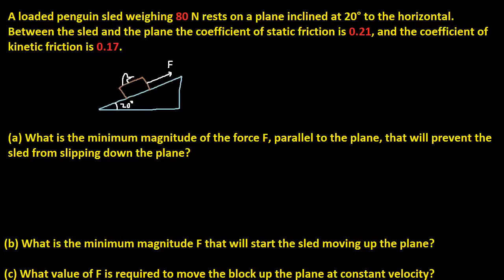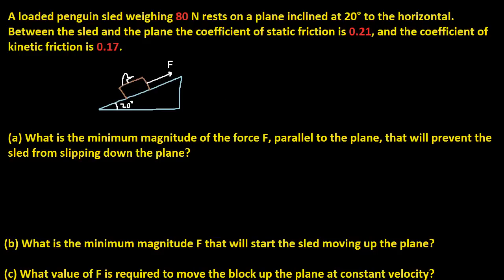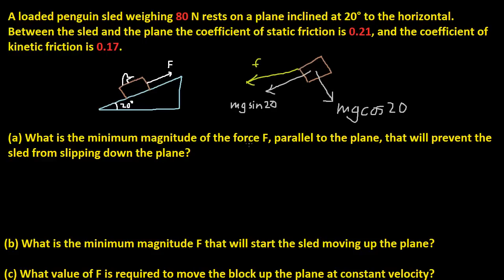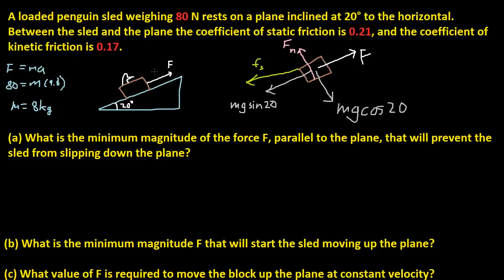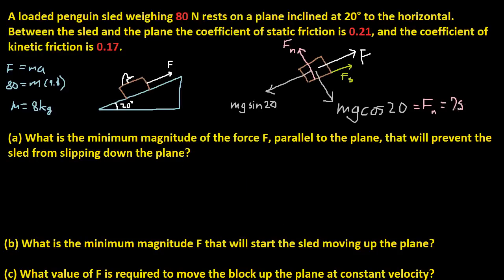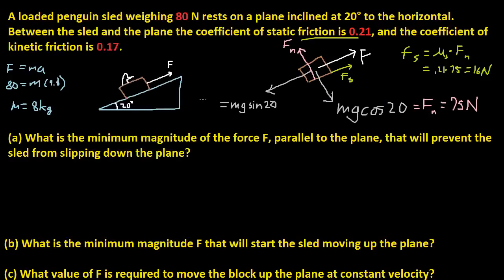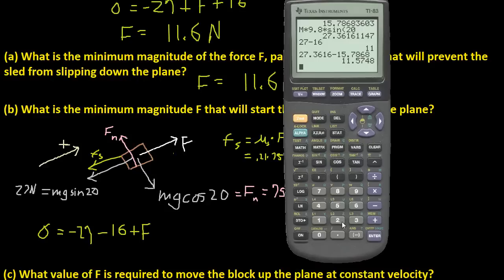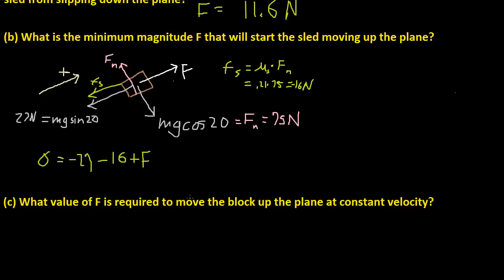Dragging a Penguin Sled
I answer the following problems:

A loaded penguin sled weighing 80 N rests on a plane inclined at 20° to the horizontal. Between the sled and the plane the coefficient of static friction is 0.21, and the coefficient of kinetic friction is 0.17.

(a) What is the minimum magnitude of the force F, parallel to the plane, that will prevent the sled from slipping down the plane?
(b) What is the minimum magnitude F that will start the sled moving up the plane?
(c) What value of F is required to move the block up the plane at constant velocity?